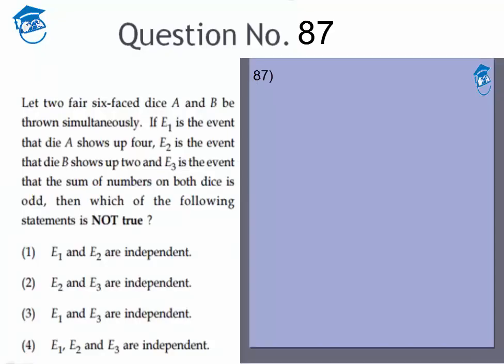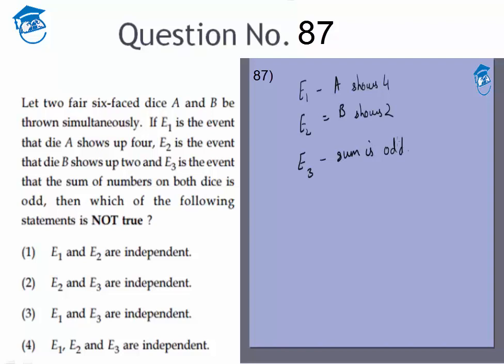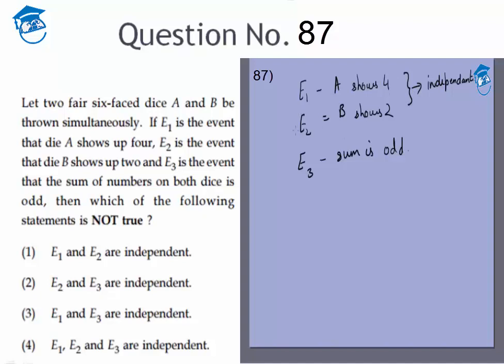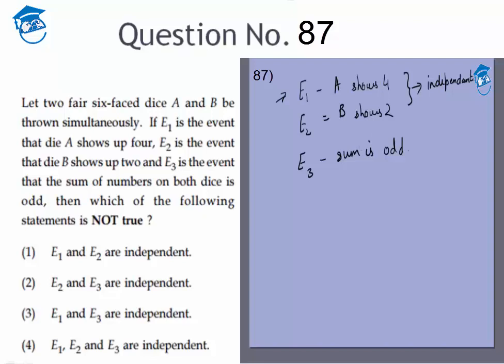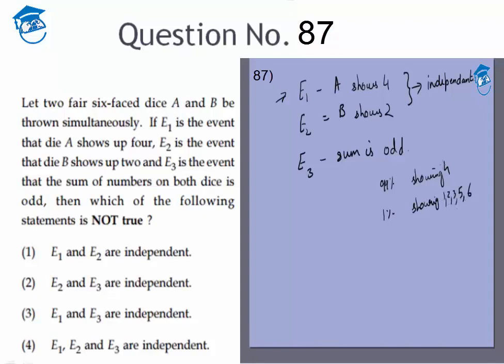IIT JEE Main Solutions Maths 2016 | (Paper 1, Code E) | Question 27 | For IIT JEE 2018 Preparation